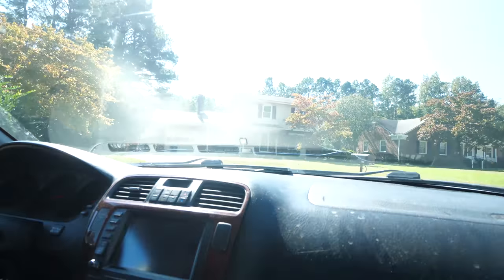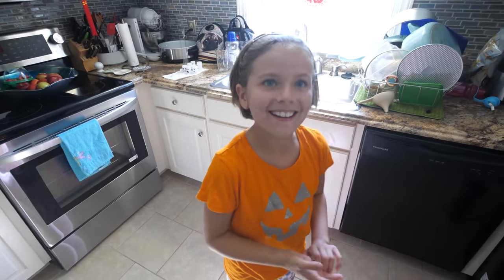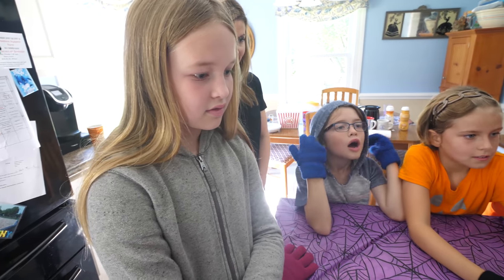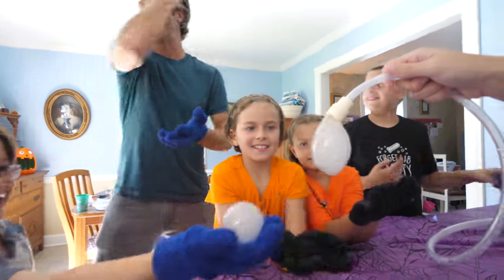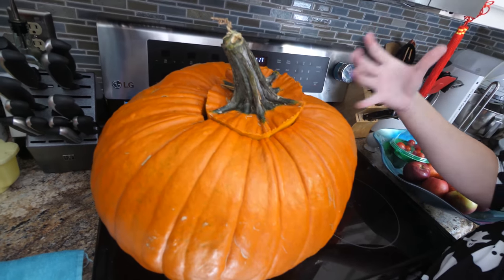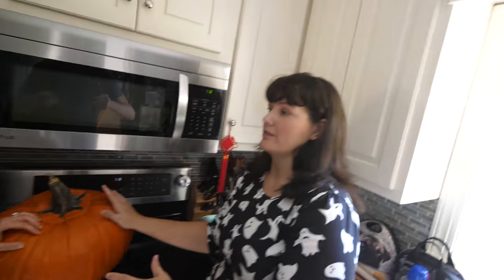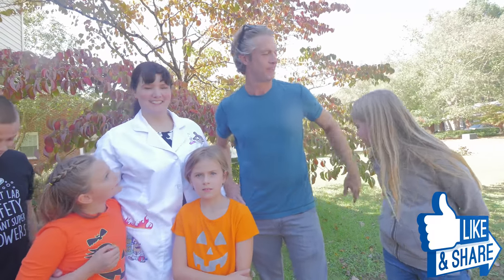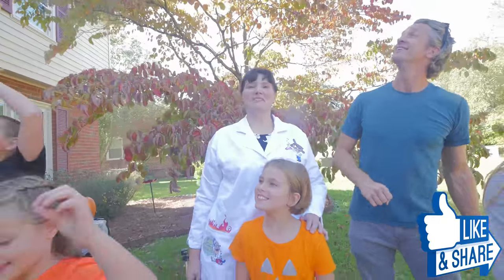Exploding Pumpkins! Penn sets himself on fire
If you invite us somewhere ... there's a good chance we show up. And there's a good chance we set ourselves on fire. Thank you to this AMAZING science teacher for her patience.

Kim’s Twitter: @KimDHolderness
Penn’s Twitter: @PennHolderness

The Holderness Family creates original music, parodies, and Vlogs for YouTube to poke fun of themselves and celebrate the absurdity in circumstances most families face in their day to day life. They published "Christmas Jammies" in December 2013 and life hasn't been the same. Since then, their popular parodies, "All About That Baste", "Baby Got Class," and original music "Snow Day" have received national news coverage. Penn, the Dad, took a chance and left his job as a news anchor to join his wife Kim, the Mom, at their video production and digital marketing company, Greenroom Communications, LLC. Lola and Penn Charles are always happy, respectful and eat all of their vegetables (that last sentence is a lie). Penn, Kim, Lola, and Penn Charles publish Vlogs and other nonsense to this channel as often as they can while remaining sane. Our viewers have become our family and we try our best to respond to comments.